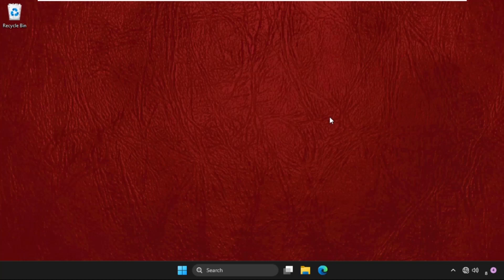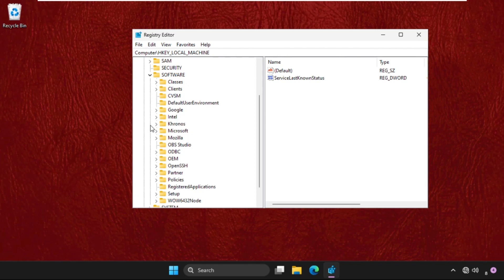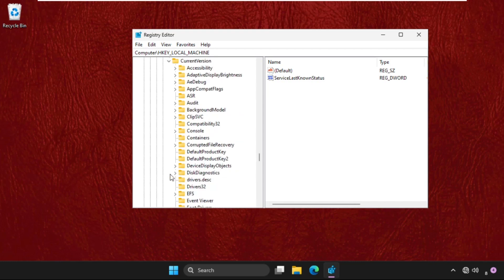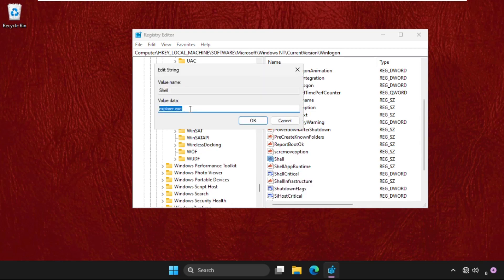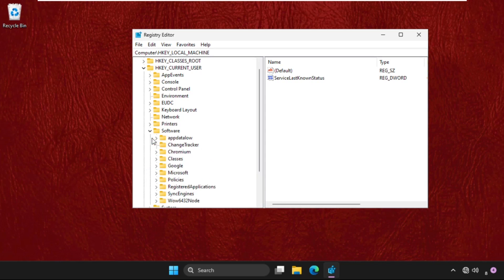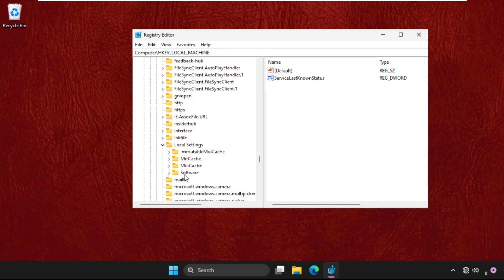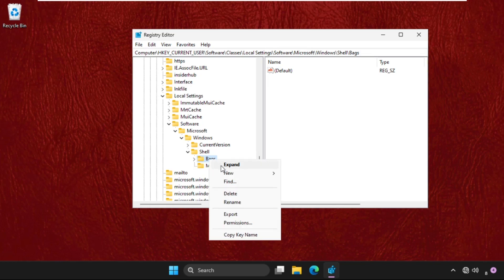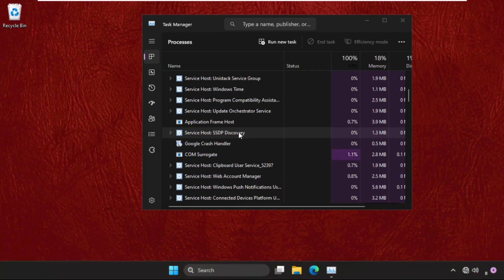How to Fix All Explorer exe Error in Windows 11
This video will show you How to Fix All Explorer exe Error in Windows 11
There are numerous causes for the problem of "How to Fix All Explorer.exe Errors in Windows 11". An essential system process called Explorer.exe controls Windows 11's graphical user interface and file management. The errors could be brought on by missing or corrupted system files, malware infections, incompatible software setups, or problems with third-party shell extensions. These issues could also be caused by out-of-date or defective device drivers, bad system setups, or a lack of system resources.
So, lets learn How to Fix All Explorer exe Error in Windows 11